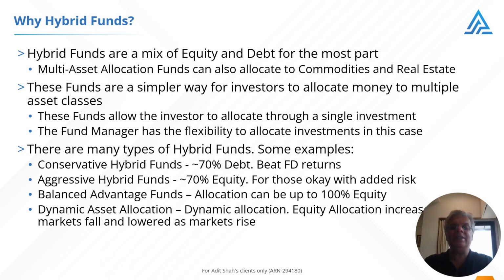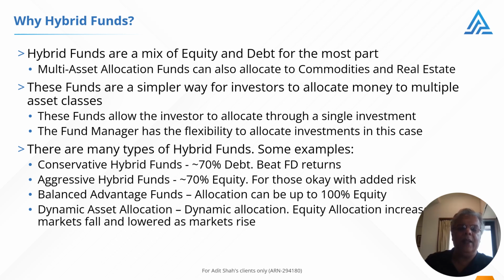14 Mutual Funds Why Hybrid Funds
Learn about Hybrid Funds in this video. They can help with Asset Allocation and with reducing tax liabilities